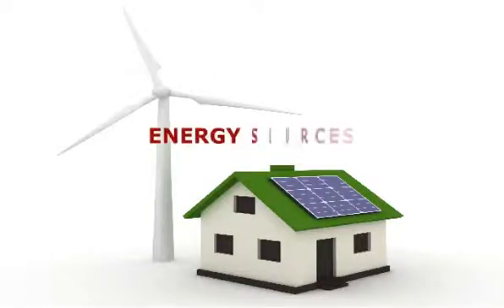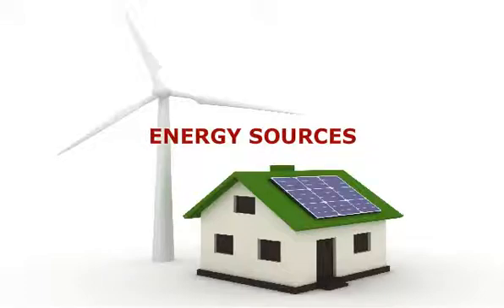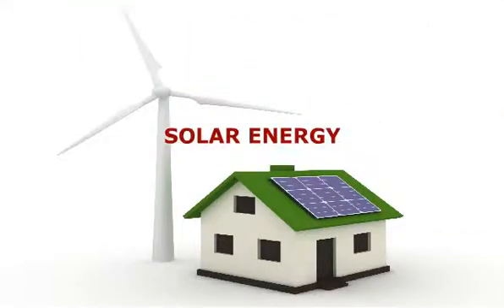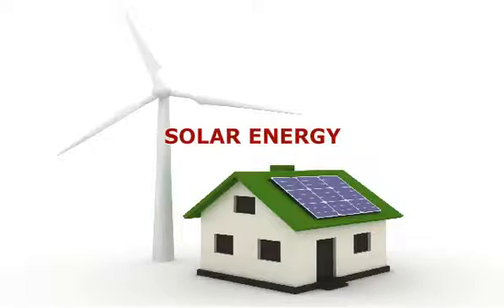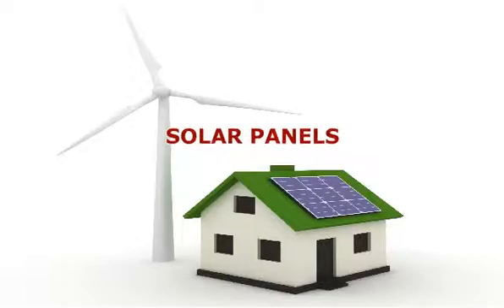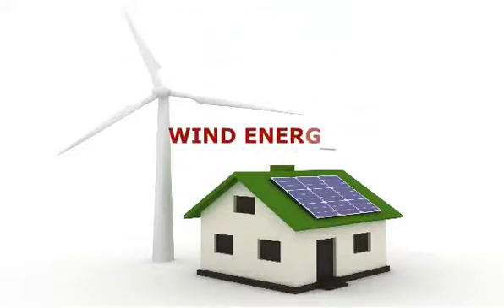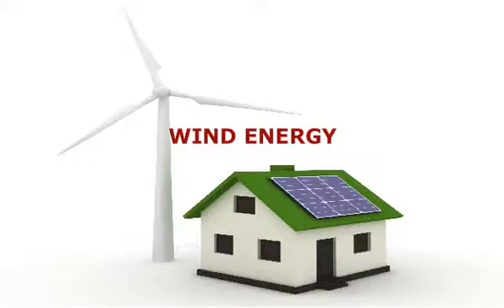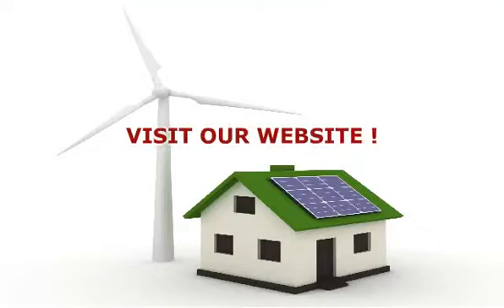Alternative Energy Sources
- There is no time like the present to start using alternative energy sources to power your home. No, just in case you are thinking, I'm not talking about nuclear energy, after the disasters in Japan and earlier in Chernobyl. I'm talking about wholly natural, renewable forms of energy which one can use completely safely.